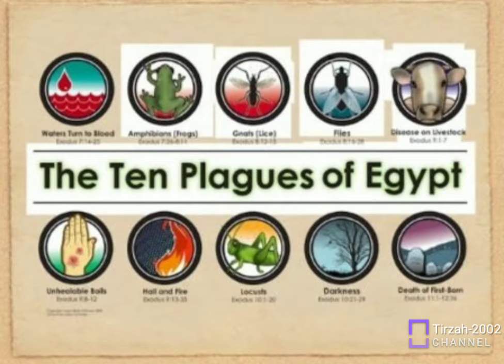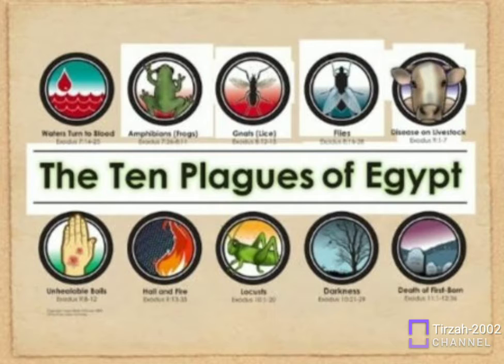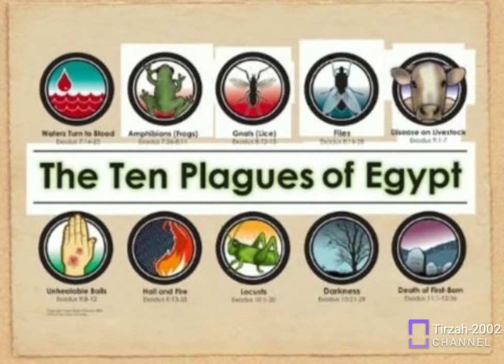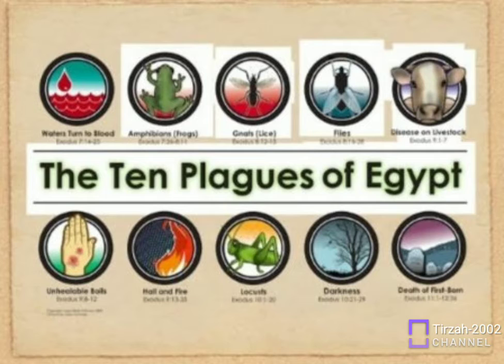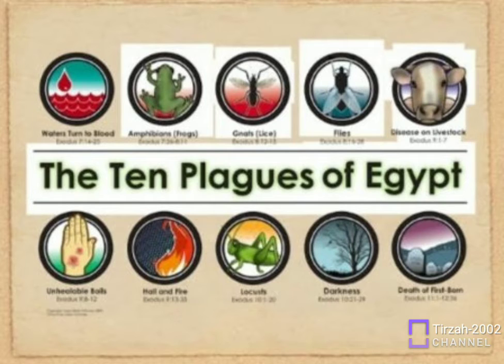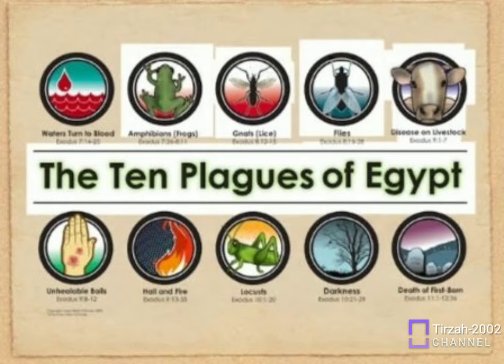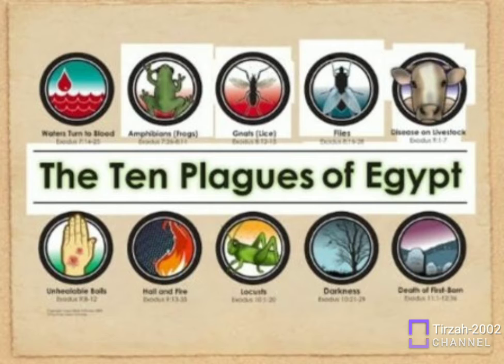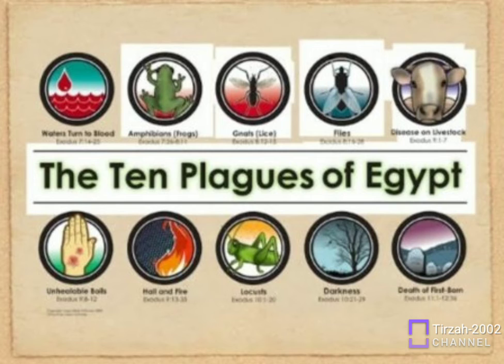2. The Plagues